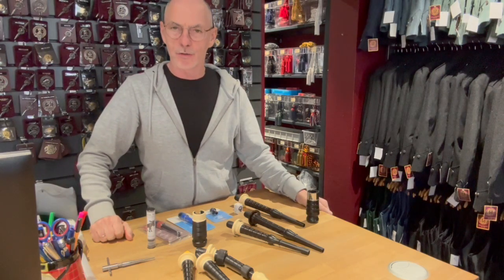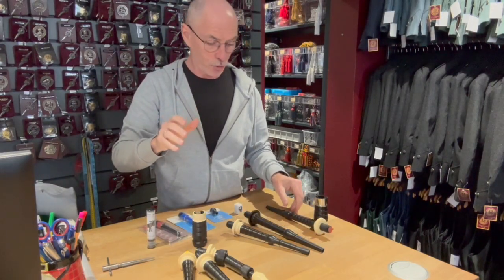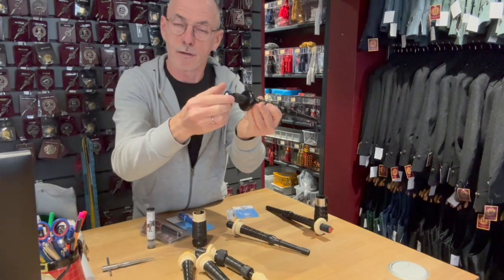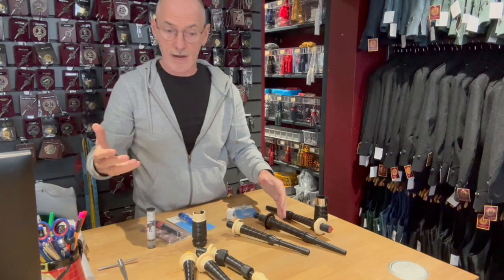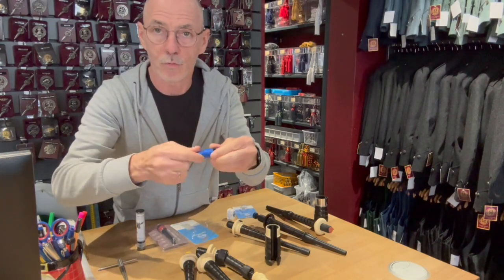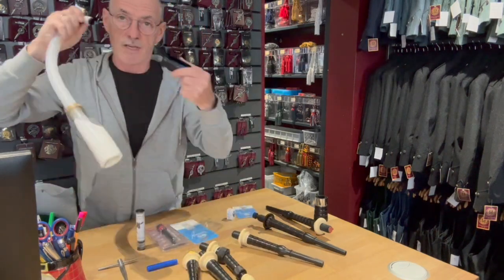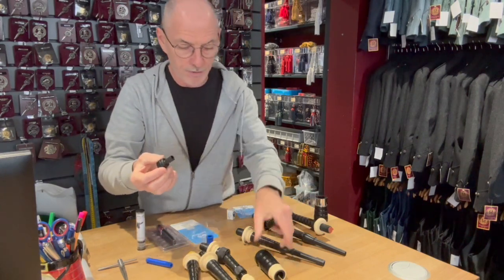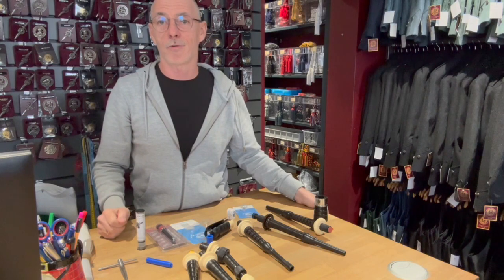Different types of Bagpipe Blowpipe Valves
Discover the different types of bagpipe blowpipe valves in this informative video. We cover the standard non-return blowpipe valve, the LittleMac valve, and the versatile bagpipe blowpipe-stock style valves.